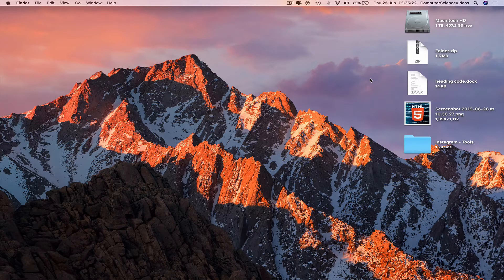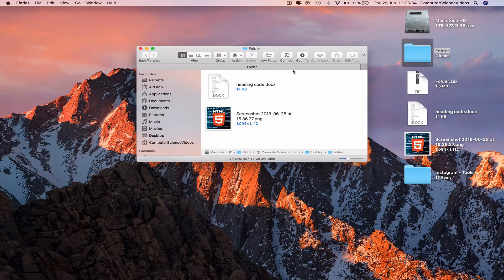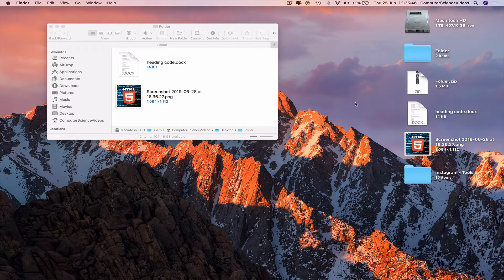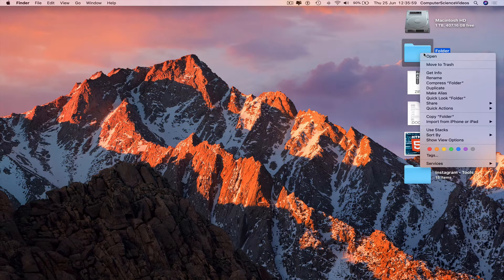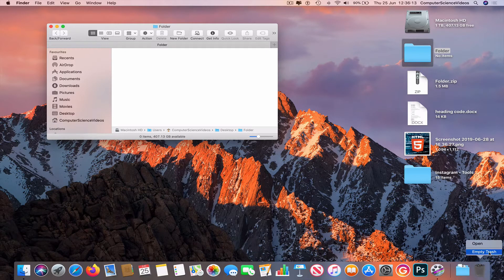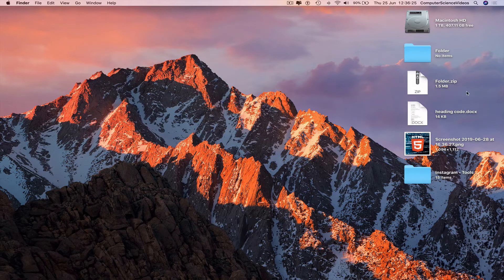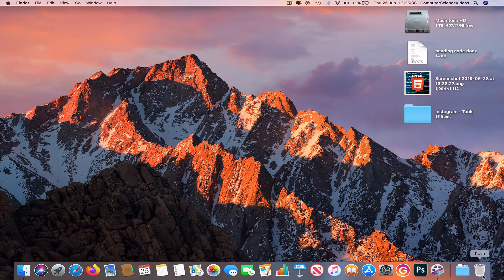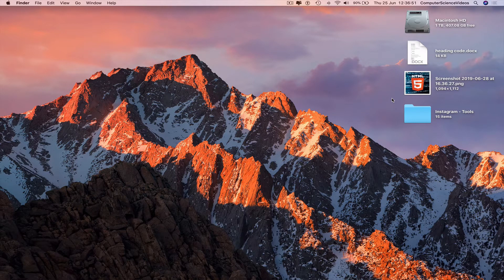How to DELETE Duplicate Files On a Mac | New